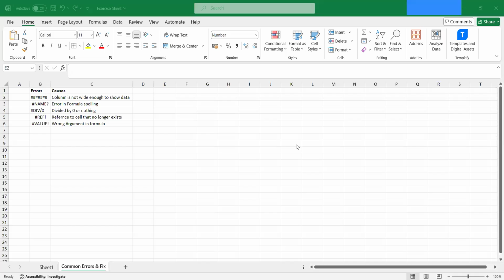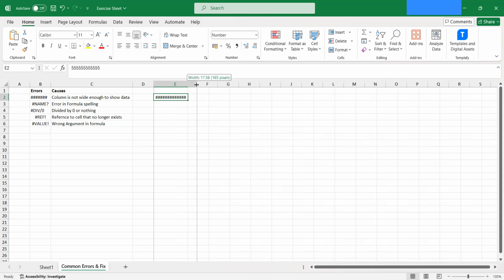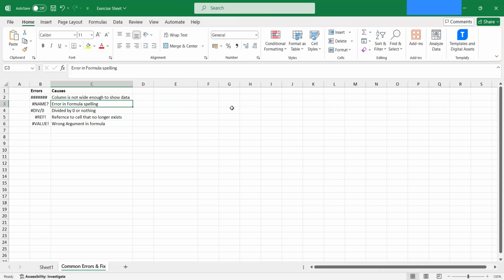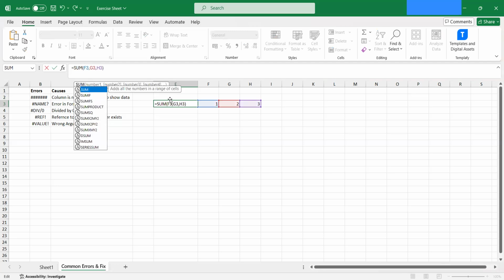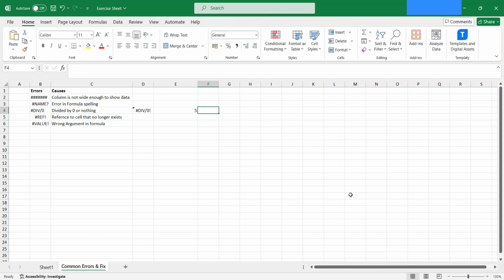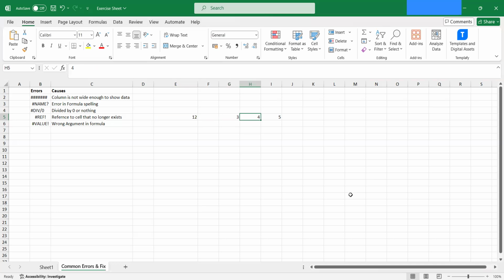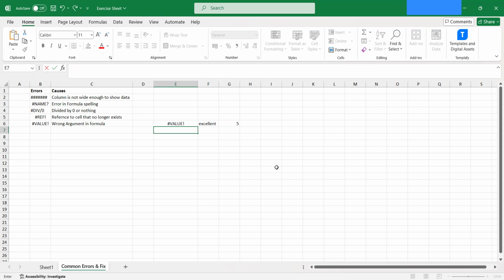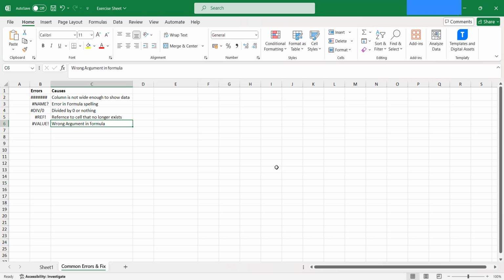MS Excel - Common Errors & Fixes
In this video, we will look at common errors while working with formulae in MS Excel and how to fix them